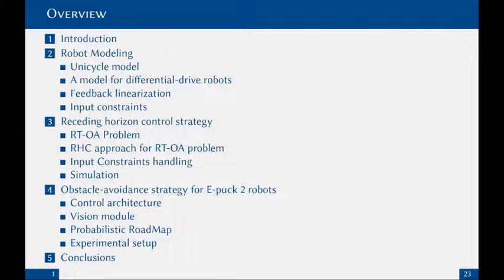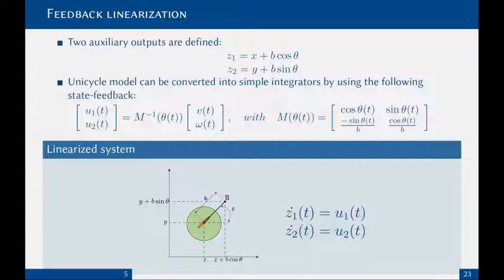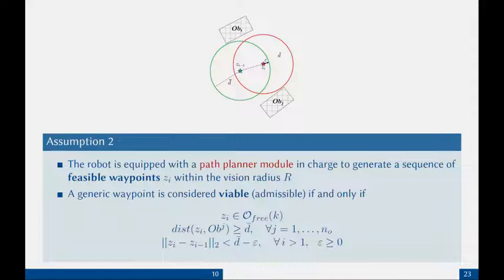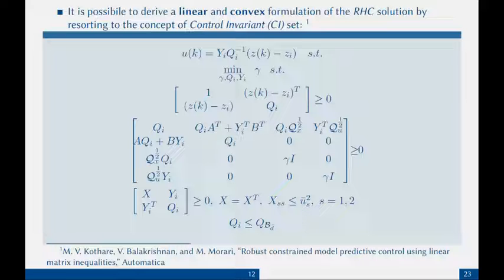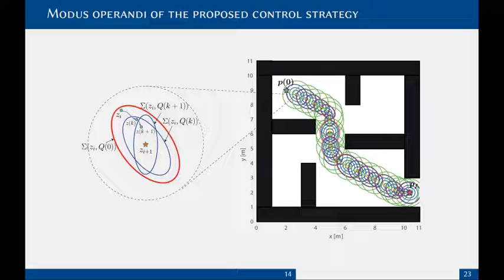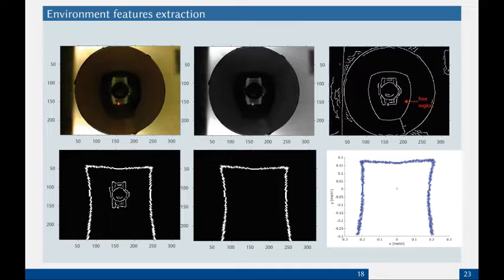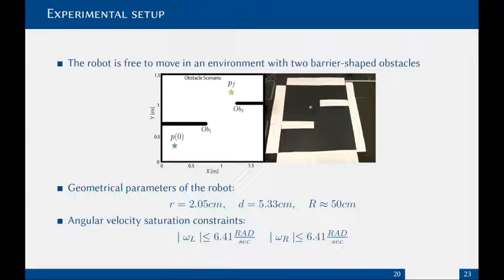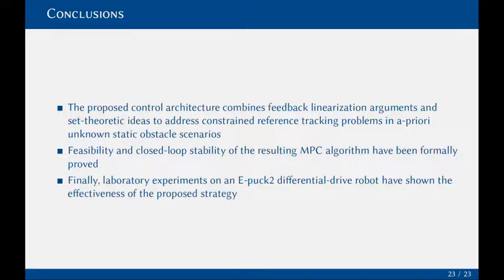(Paper Presentation) A RHC strategy for constrained differential-drive robots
C. Tiriolo, G. Franze', W. Lucia, IEEE Conference on Control Technology and Applications (CCTA), DOI: 10.1109/CCTA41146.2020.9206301, 2020

In this paper, a reference tracking problem for wheeled differential-drive robots subject to obstacle avoidance requirements is considered. By resorting to feedback linearization techniques, the differential-drive nonlinear dynamics is first recast as two simple integrators under state-dependent input constraints; then, an ad-hoc switching receding horizon controller is derived with the aim to efficiently handle time-varying constraints and non-convex obstacle-free regions. The effectiveness and benefits of such an approach are finally discussed by means of experimental results obtained using an E-puck2 differential-drive robot.